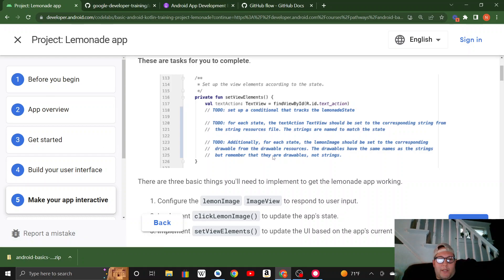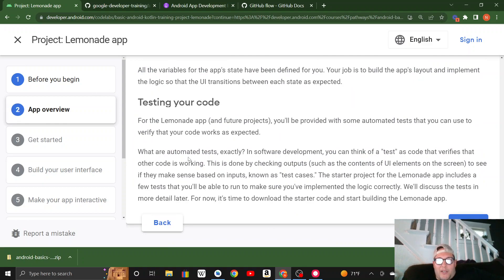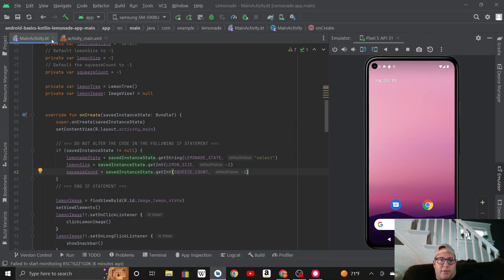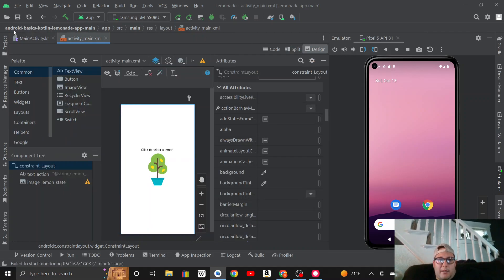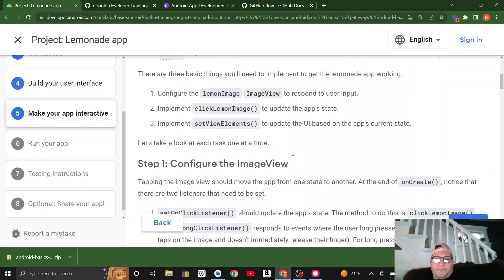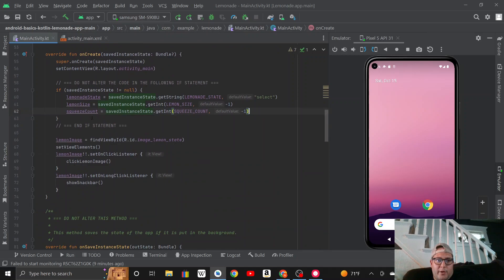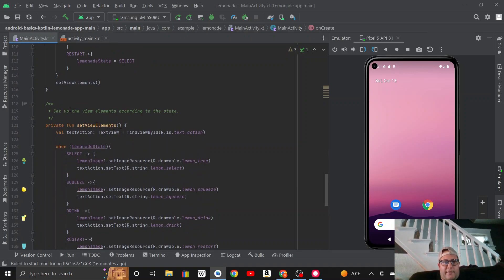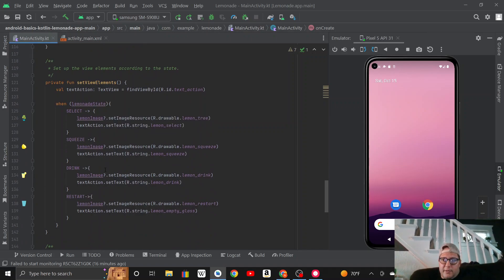Project Lemonade App unit 1 basics in kotlin challenge part 1